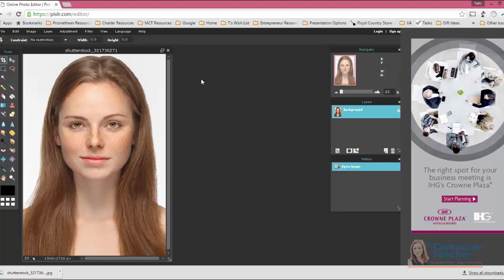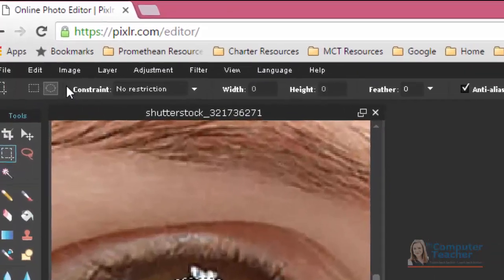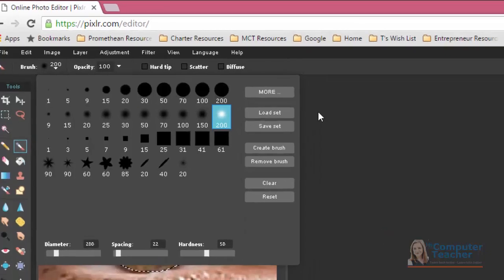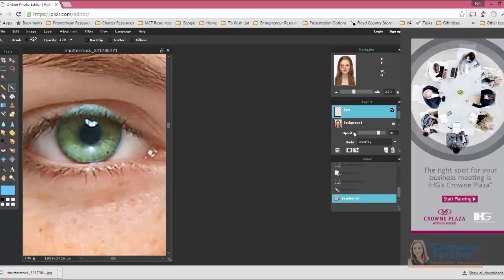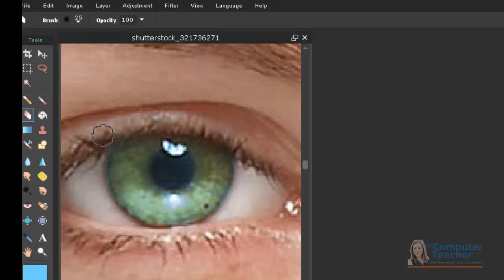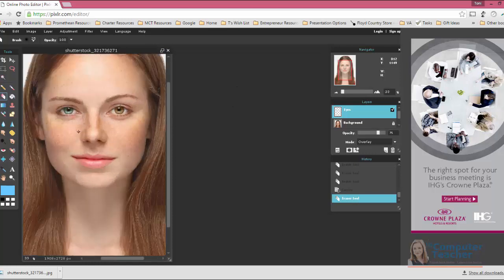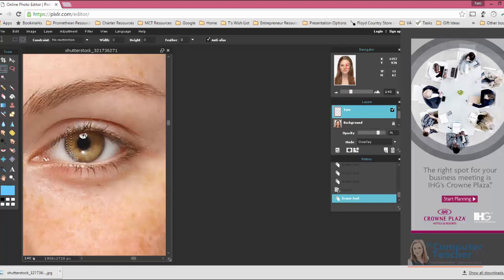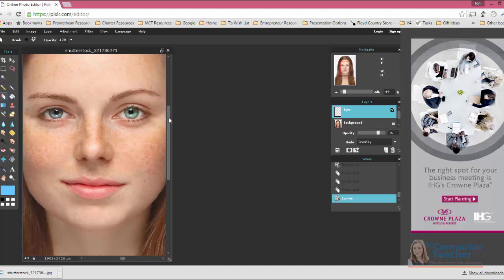03 (of 9) - Change Eye Color (Pixlr Photo Editing Tutorial Series)